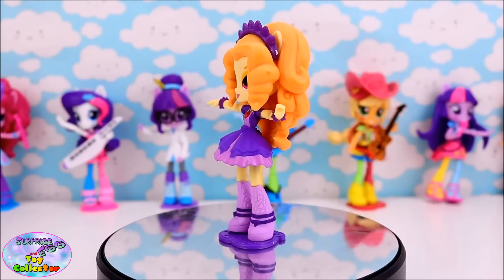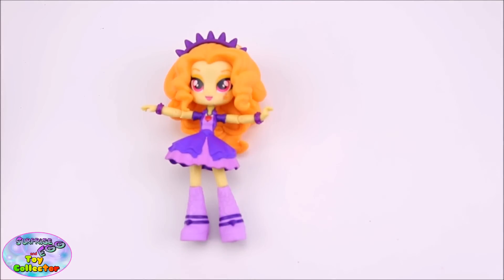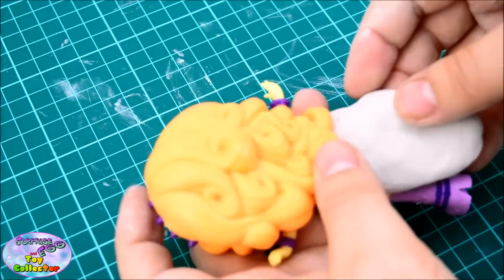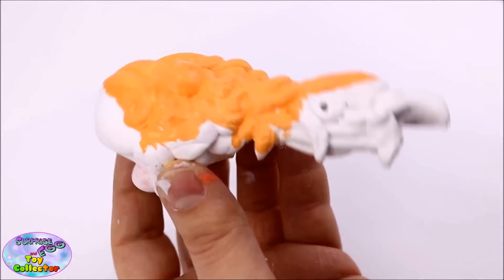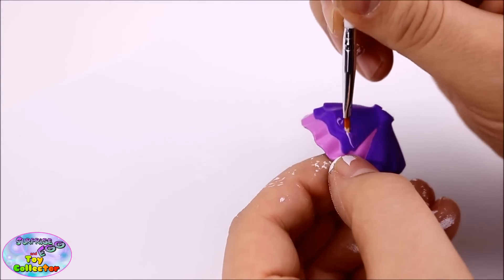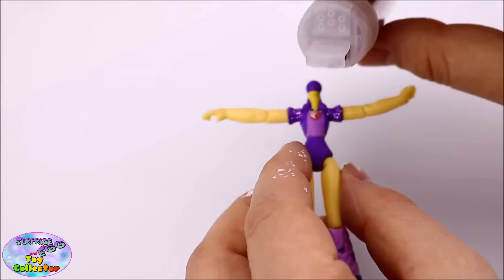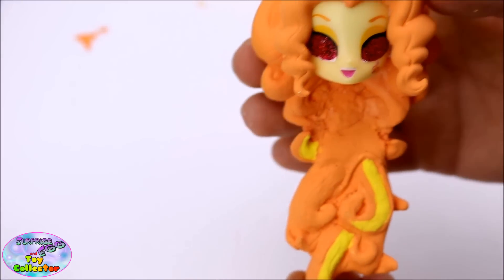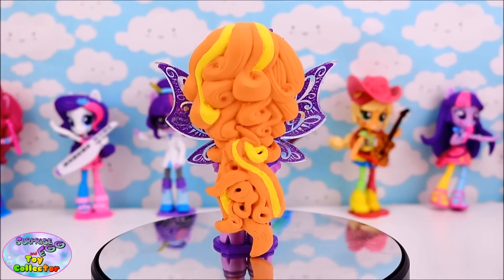CUSTOM My Little Pony Equestria Girls Minis Adagio Dazzle Finale Surprise Egg and Toy Collector SETC